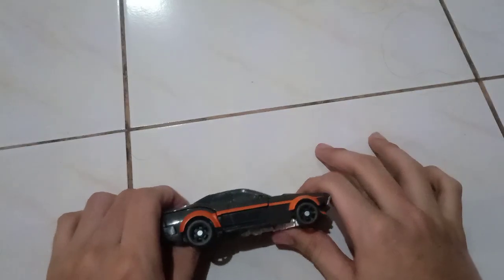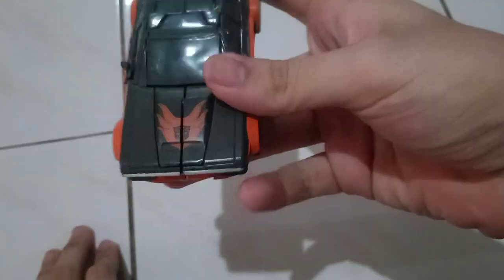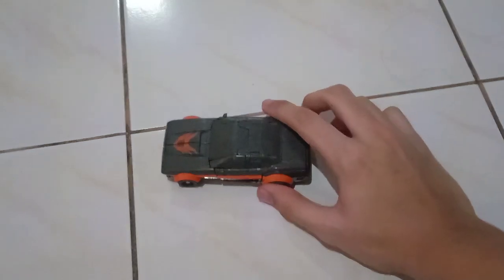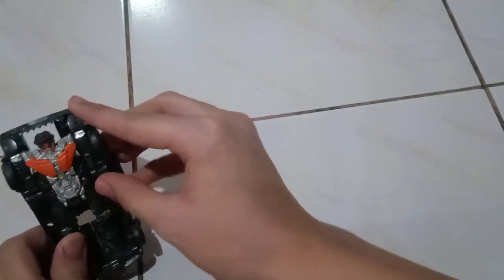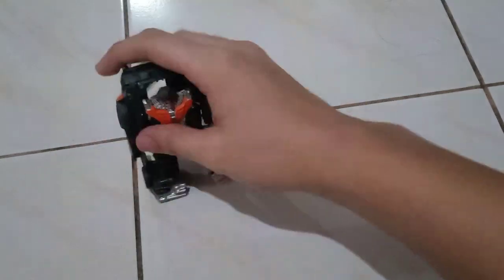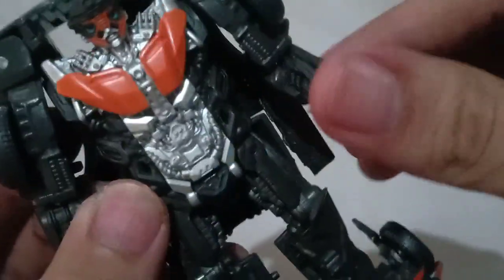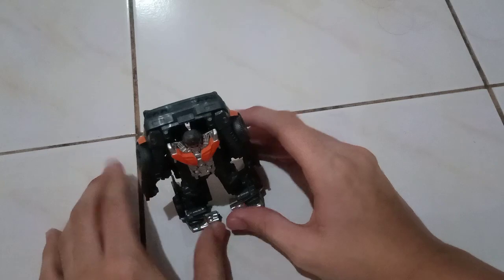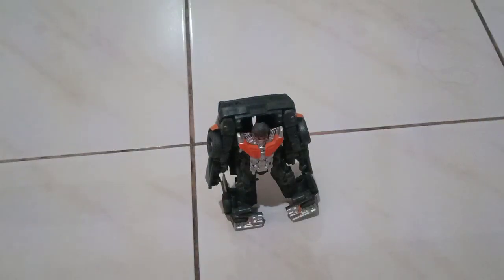My Transformers Autobot Hot Rod review